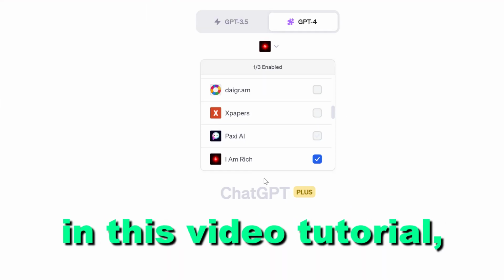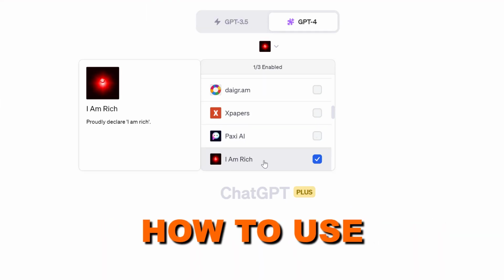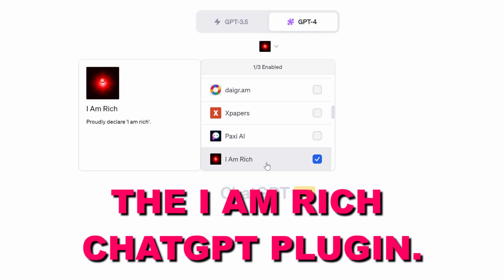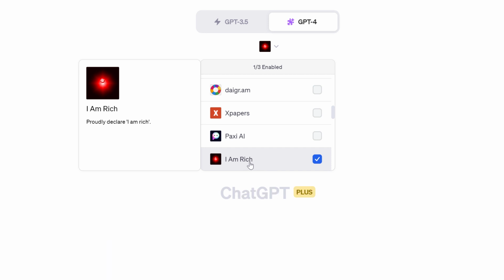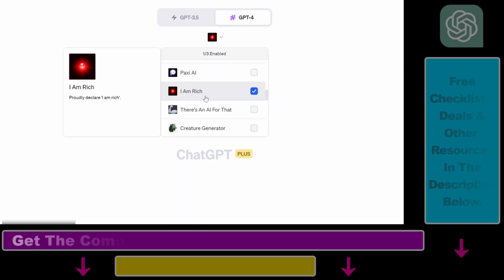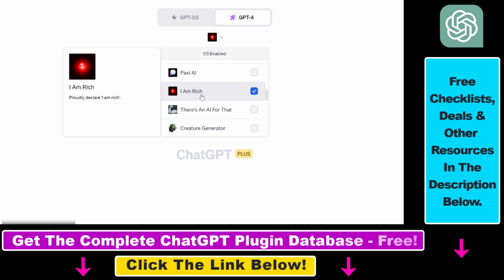How To Use I Am Rich ChatGPT Plugin?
. - Learn how to use the Xpapers ChatGPT plugin.